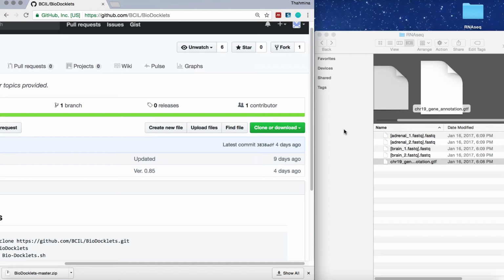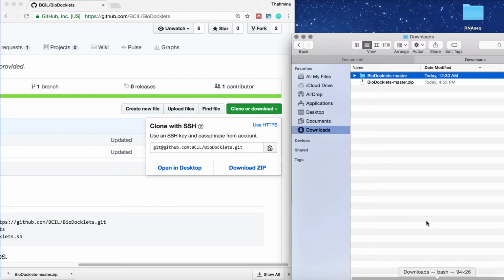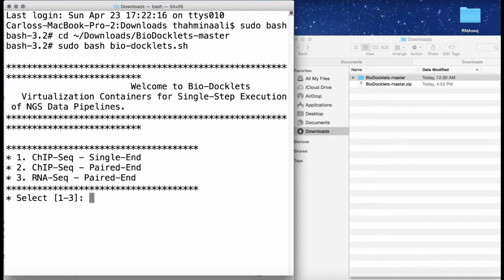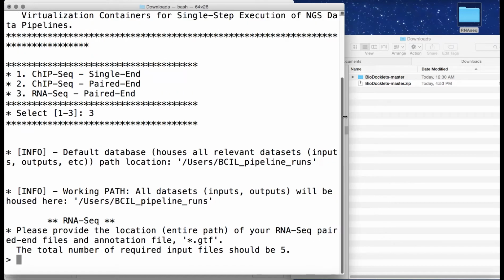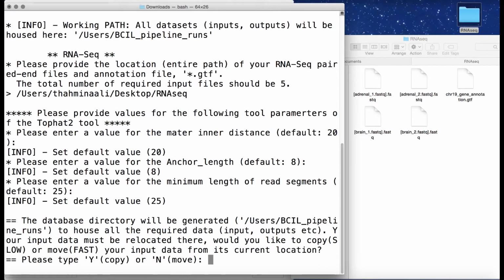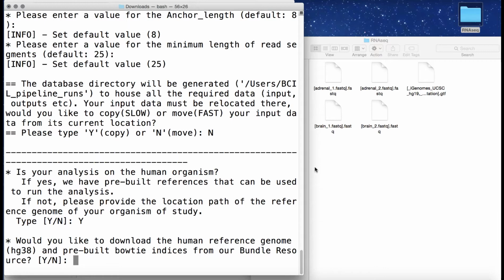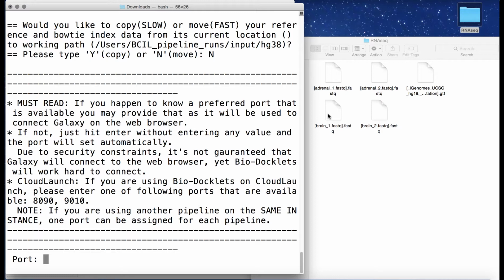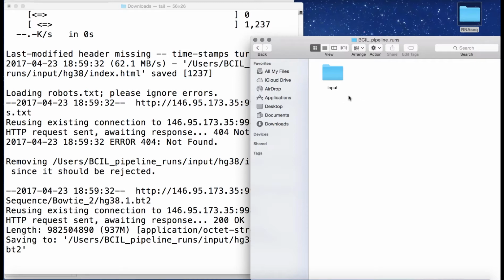How to run BioDocklets